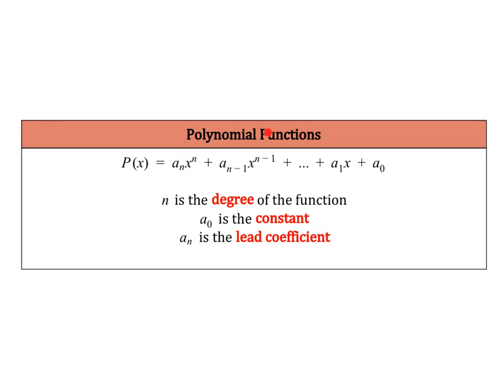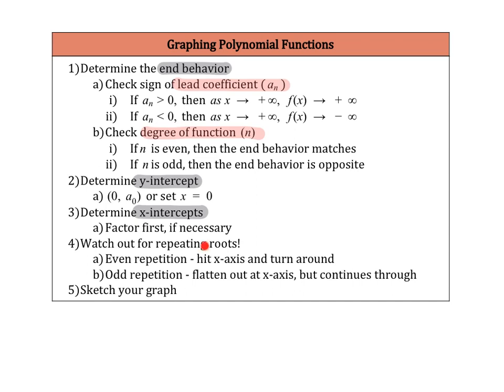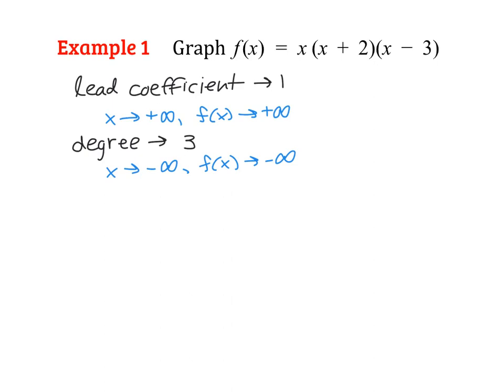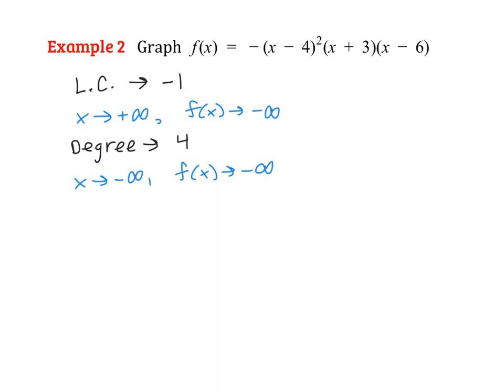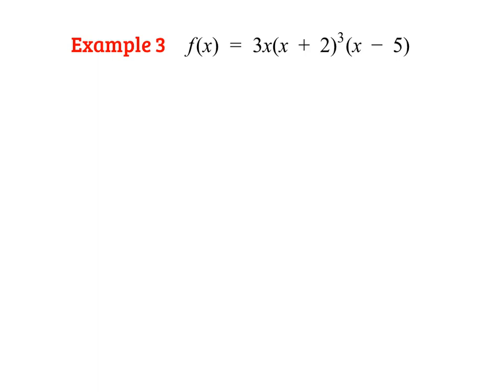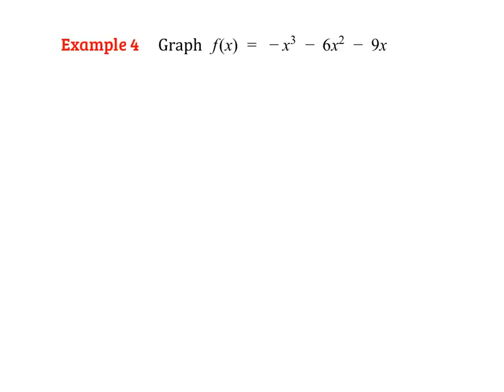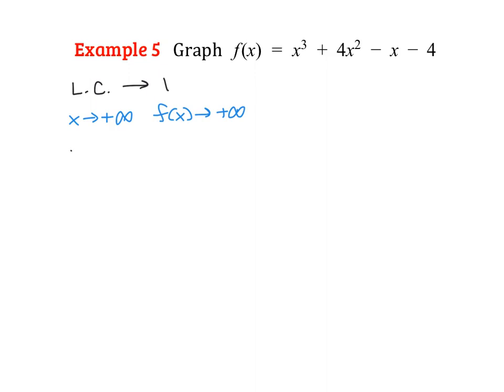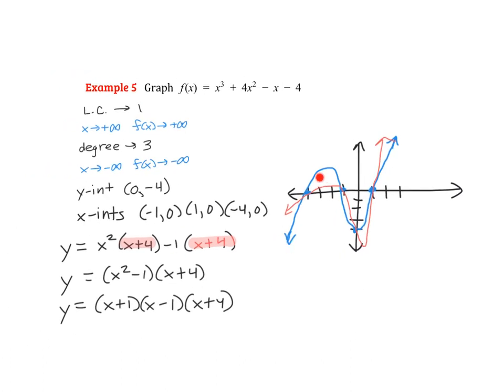Polynomials and Their Graphs